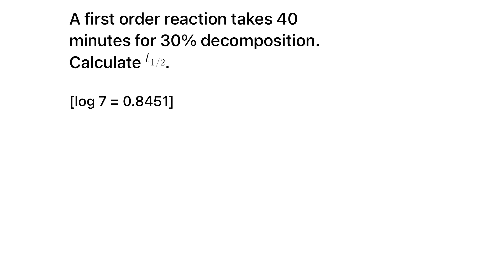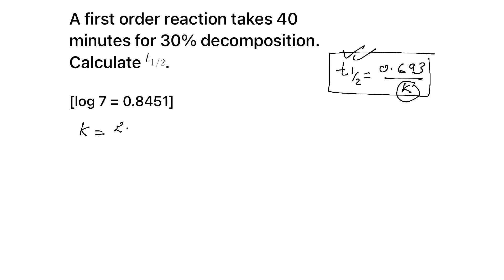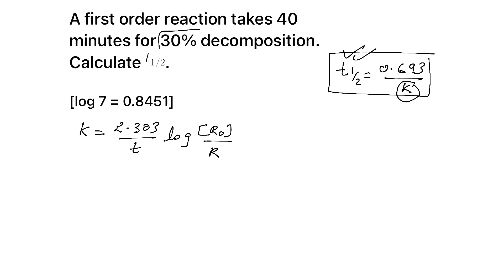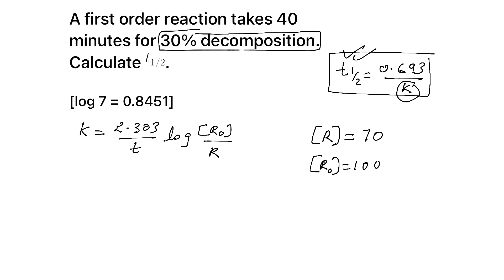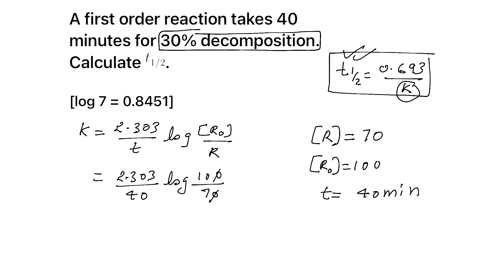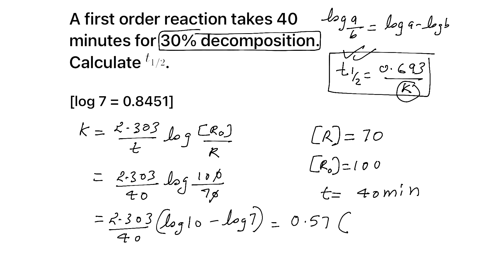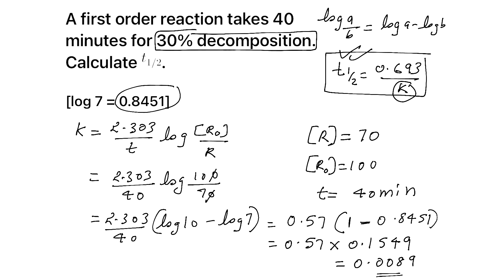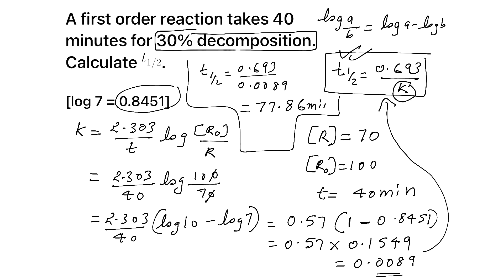A first order reaction takes 40 minutes for 30% decomposition. Calculate half life period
Unlock the secrets of Chemical Kinetics with detailed NCERT-based solutions for Class 12 Chemistry. In this video, Chemistry expert OSB breaks down key concepts, solved examples, and important tricks for CBSE Board, NEET, and JEE aspirants. Perfect for last-minute revision and conceptual clarity!

A first order reaction takes 40 minutes for 30% decomposition. Calculate t_{1/2}.

📘 Topics Covered:
 • Rate of Reaction
 • Integrated Rate Law
 • First & Zero Order Reactions
 • Units of Rate Constant
 • Arrhenius Equation
 • Graphical Tricks & Mistake Traps

🔍 Ideal for Class 12 CBSE students, NEET/JEE aspirants, and anyone aiming for high scores with smart strategies.

🎯 Explained by: OSB – CBSE Chemistry Expert